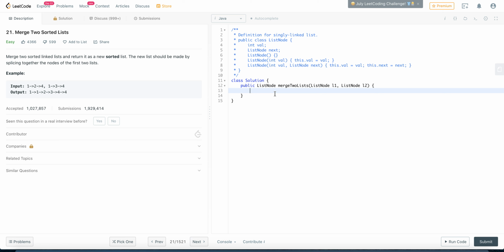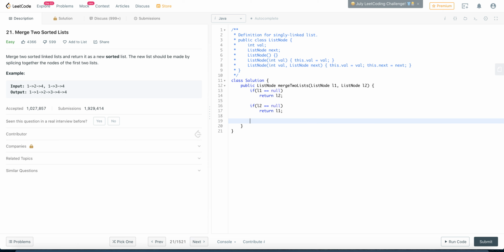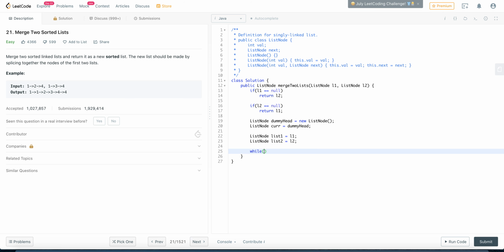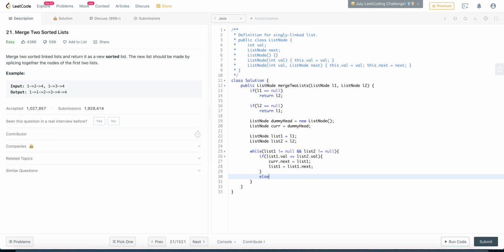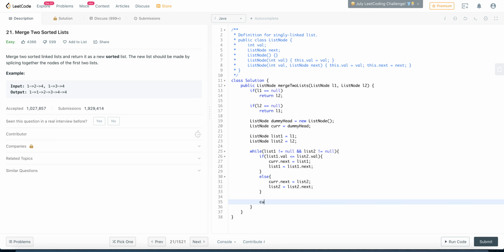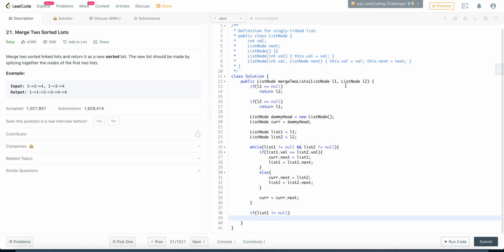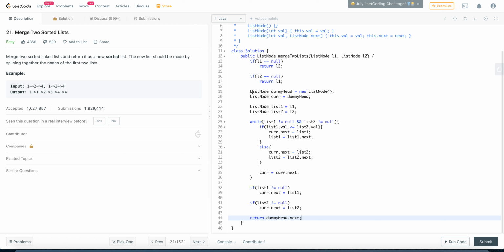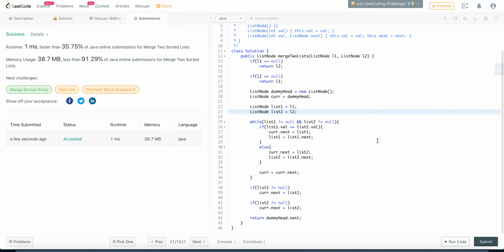LeetCode - Merge Two Sorted Lists